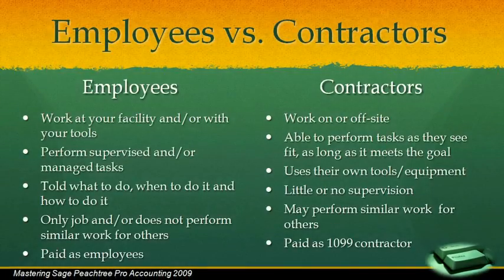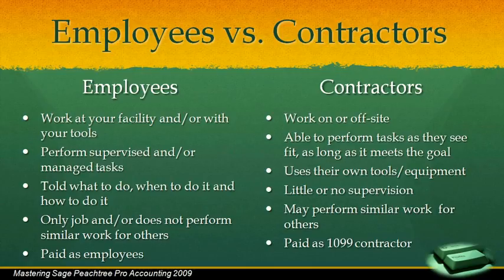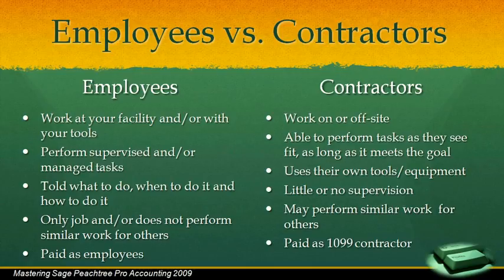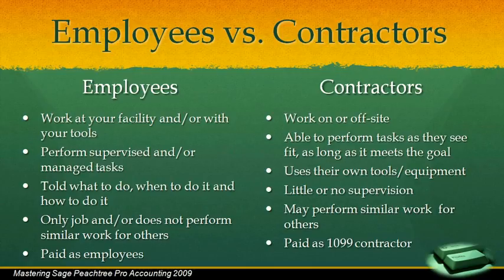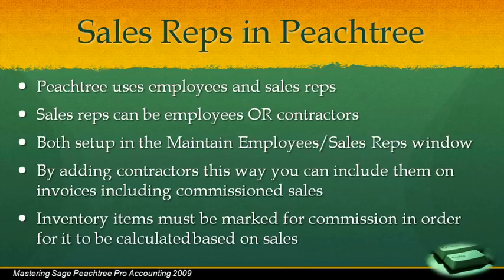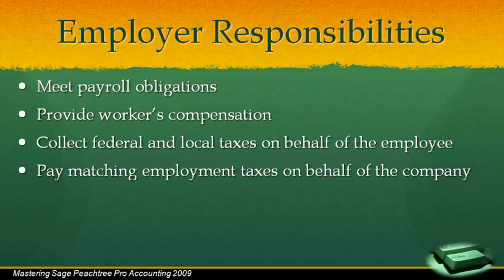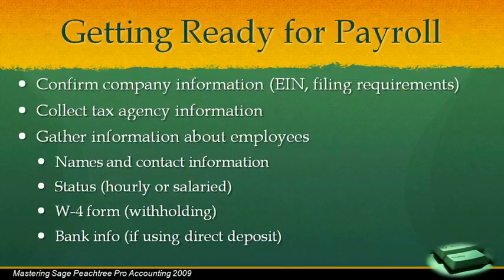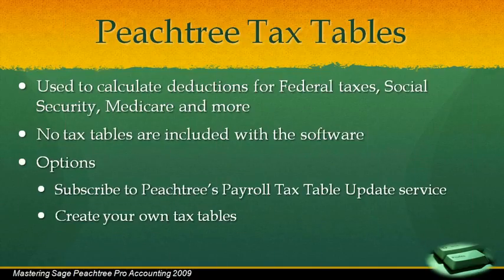1 Payroll & Employee Considerations